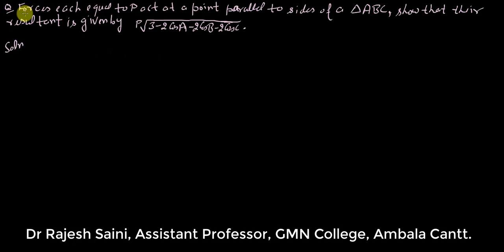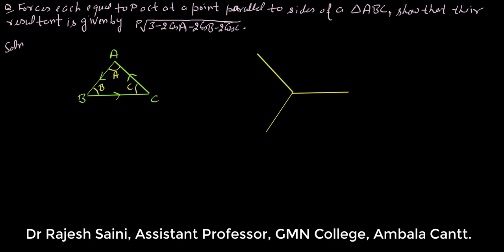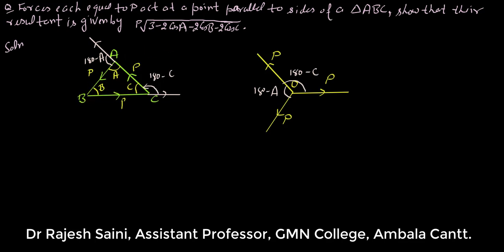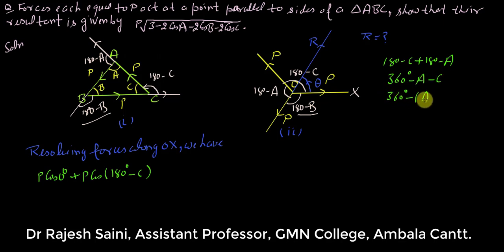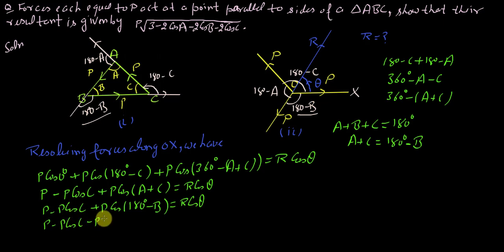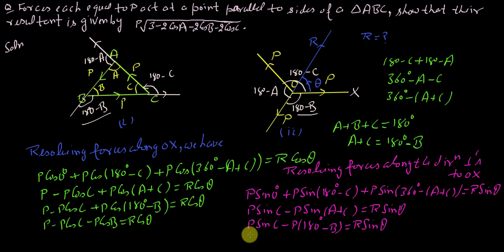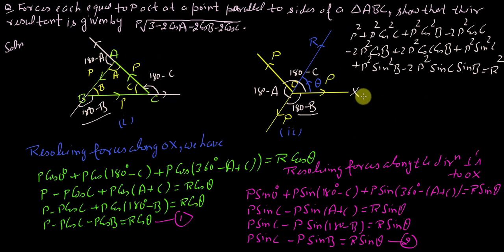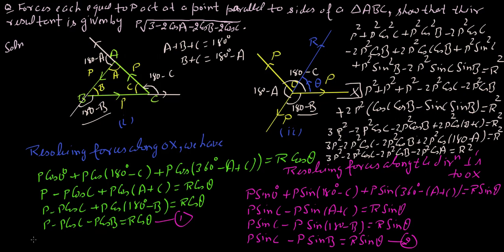Problem on resultant of number of forces acting at a point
Problem on resultant of number of forces acting at a point by Dr Rajesh Saini